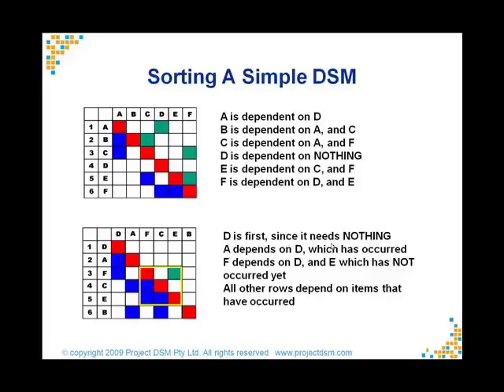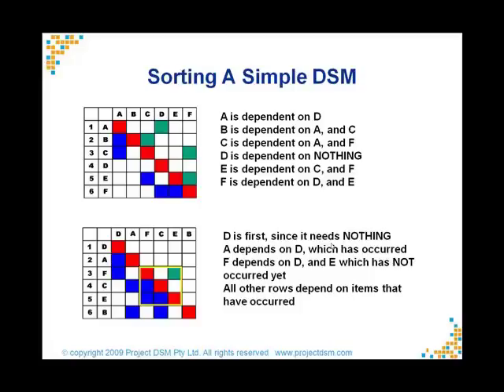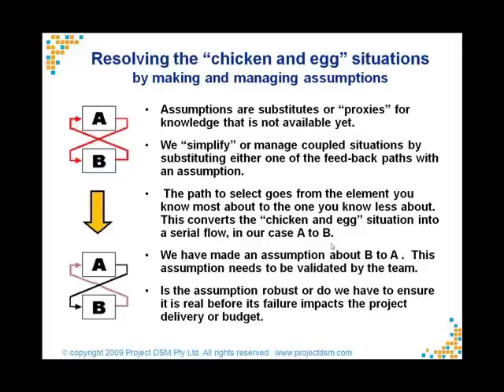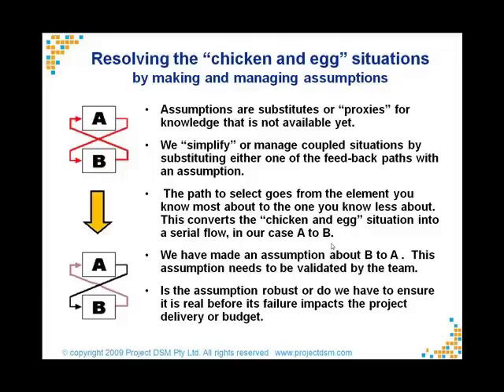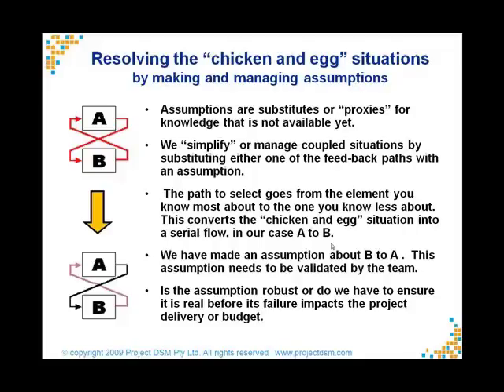Ordering the DSM: RJ Paynting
Design Structure Matrix based ProjectDSM software optimizes the task sequence in project plans based on their dependencies and risk of potential project rework.